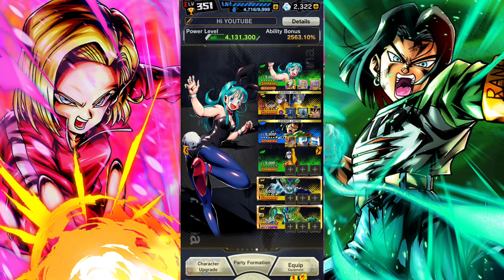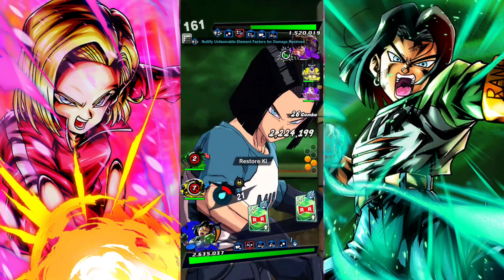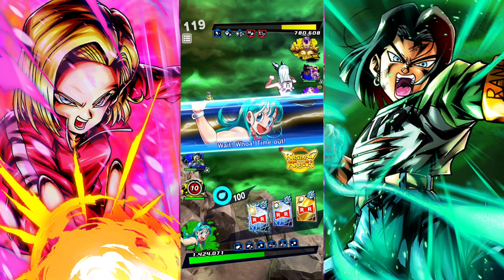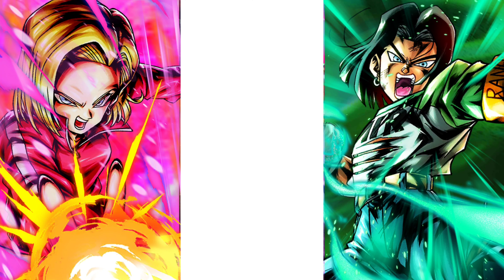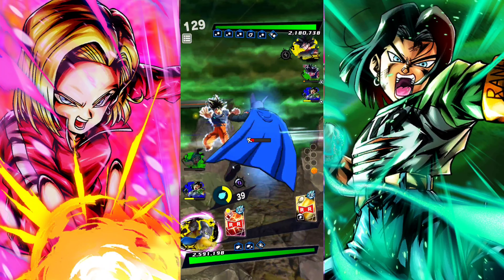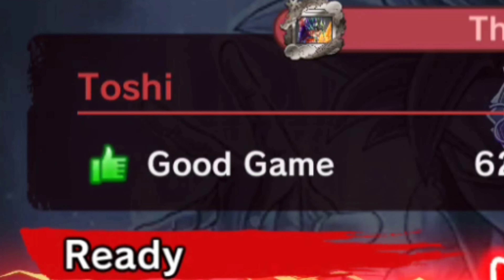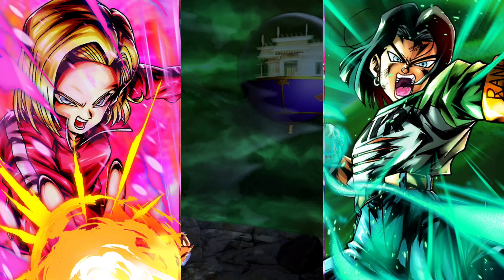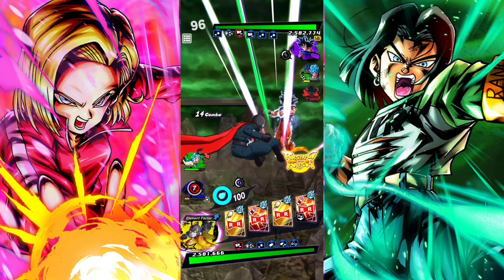Could this unit be the next DB Zenkai??? Bulma Bunny | DRAGON BALL LEGENDS